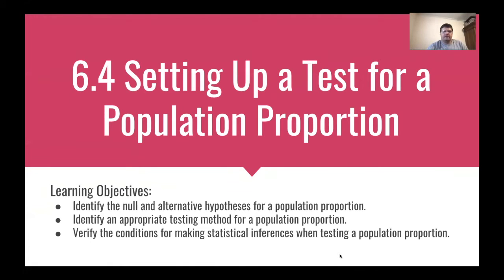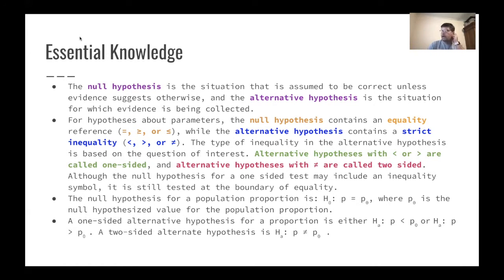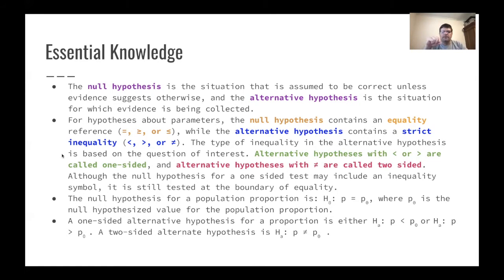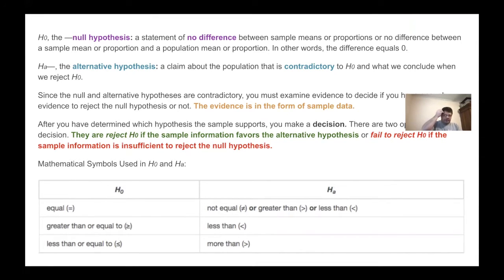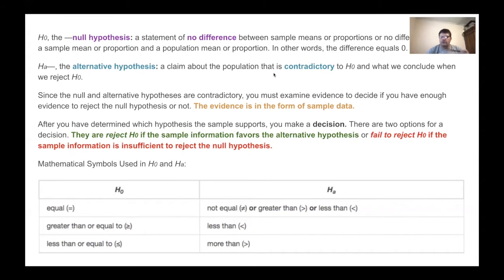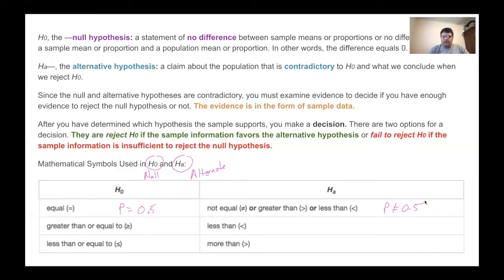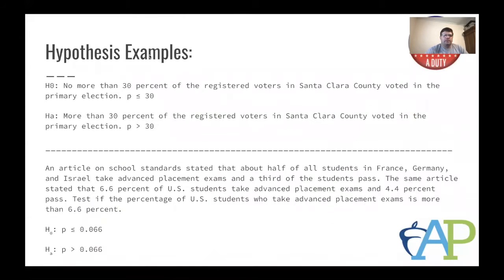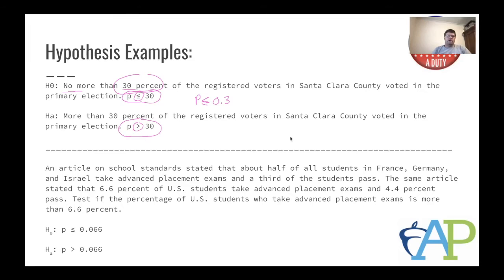AP Statistics 6.4 Setting Up a Test for a Population Proportion